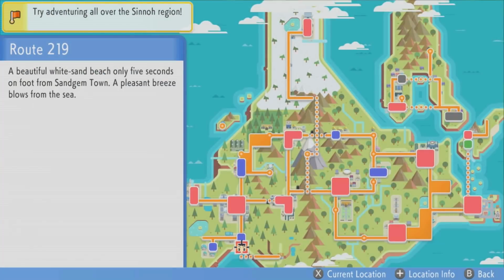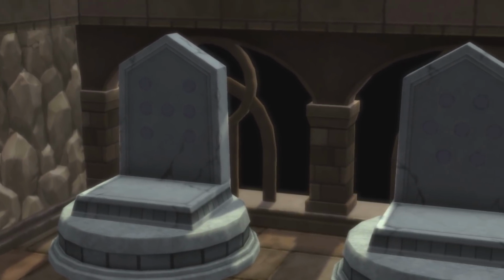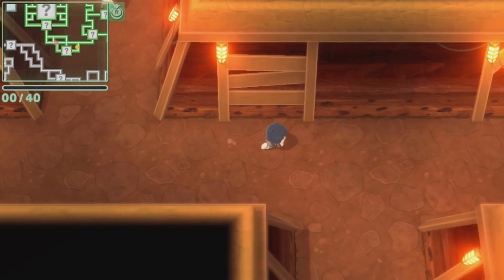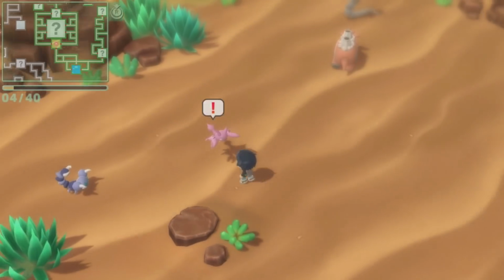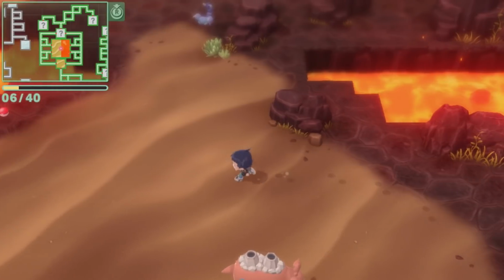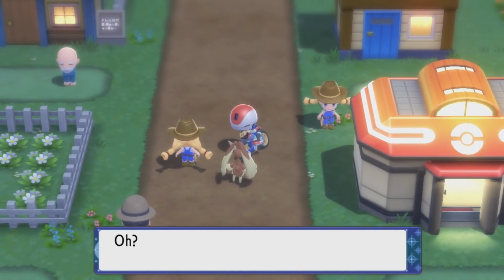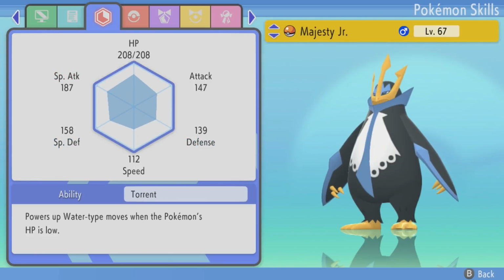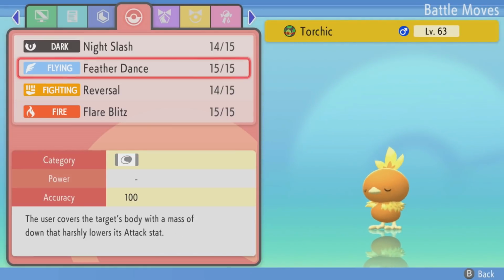Pokémon Brilliant Diamond, Part 58: Back to the Underground!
Welcome to Marriland's Pokémon Brilliant Diamond Adventure! In this episode, I check out Ramanas Park and then head back to the Grand Underground in order to find some of the new items that can be mined up such as Mysterious Shards, along with a TON of newly available Pokémon, including all of the starter Pokémon!

CHAPTERS:
0:00 Ramanas Park
6:38 Grand Underground
20:48 Getting Night Slash onto Floaty
24:56 Evolving Floaty!
26:43 More Underground
28:54 Finally A Starter Pokémon!